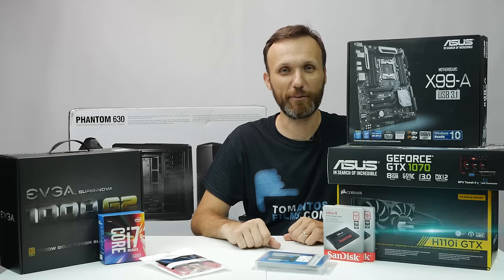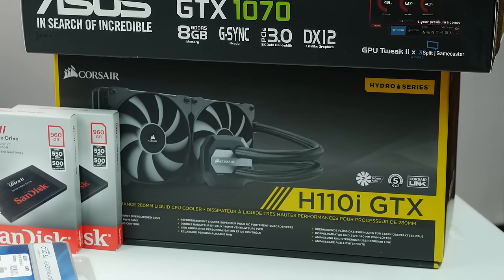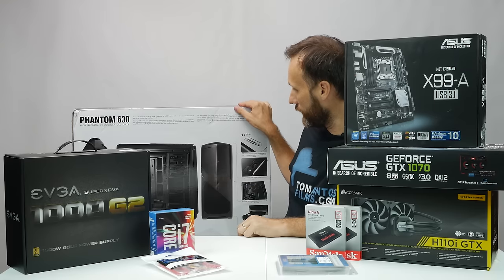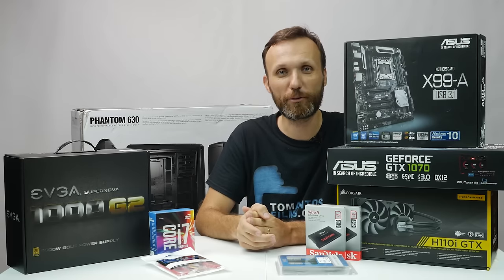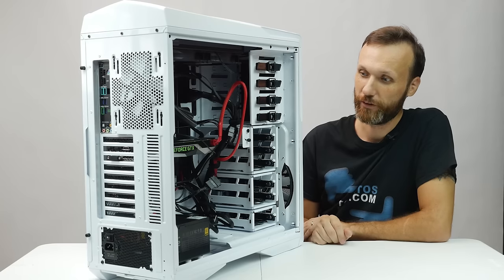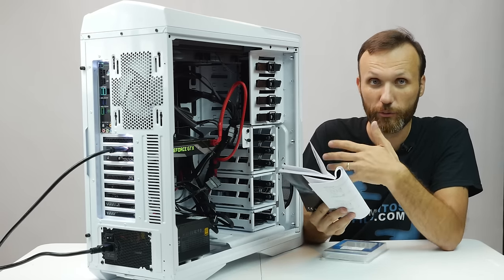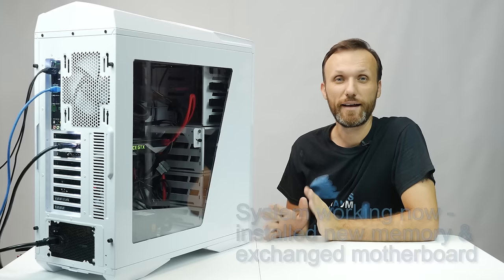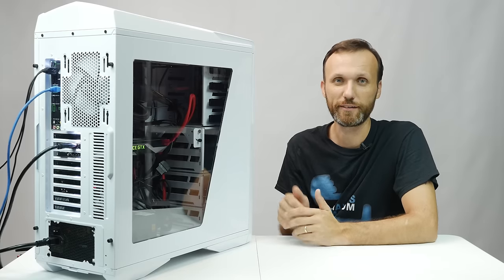4K RAW Video Editing Machine for $2K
Here are all the parts I used in my build

Amazon (EVGA version)
(Asus version)

Motherboard - ASUS X99-A/USB 3.1 LGA 2011

Memory G.SKILL Ripjaws 4 Series 32GB

SanDisk Ultra II 960GB SATA III SSD

SSD SATA Power Splitter Cable

Samsung 950 PRO 512GB PCIe NVMe - M.2 Internal SSD

Power Supply EVGA SuperNOVA 1000W G2 Series

EVGA SuperNOVA 750W G2 Series

CPU Cooler - Corsair Hydro H110i GTX 280mm

Rosewill USB 3.0 internal card reader

Vantec USB 3.0 internal card reader

StarTech 5.25" to 3.5" bay bracket

Lexar CFast 2.0 USB 3.0 Reader

For product links to online stores in other countries, please go

I recently purchased the BlackMagic Ursa Mini 4.6K EF camera and wanted an editing workstation that would allow me to work smoothly with the camera’s 4.6K CinemaDNG RAW files.

The best way to get a desktop computer that meets your needs as an editor and filmmaker is to build one yourself.

It is not a straight-forward process to build a PC – especially if you don’t do it often, like me. So, I wanted to share a video of how I built my latest editing workstation.

My name's Tom Antos. I am a film director and cinematographer with over 15 years experience in VFX & animation.
Jak sie masz?! I'm originally from Poland ;)